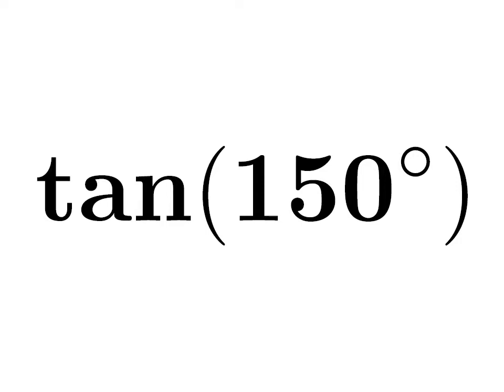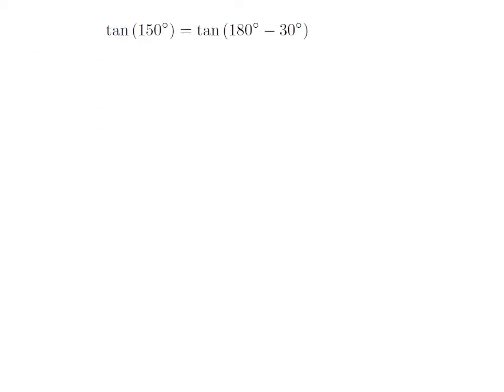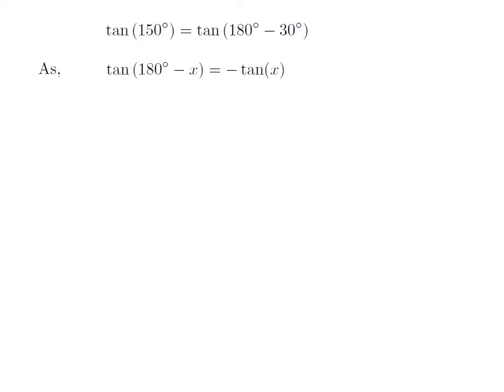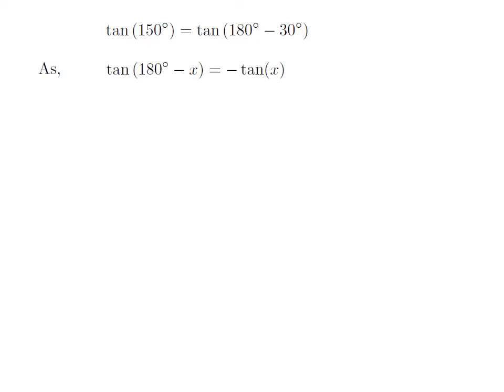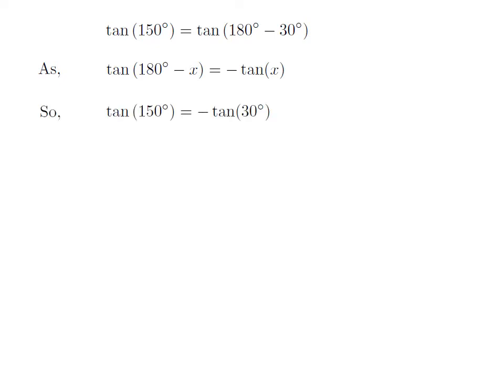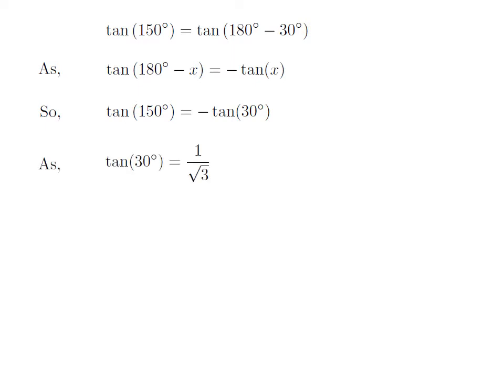tan150 | tan(150)| tangent of 150 degree | Second Method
In this video, we learn to find the value of tan150. Here I have applied tan(180 - x) = -tan(x) identity to find the value of tan(150). The URL of the video explaining step by step ‘How to prove the identity tan(180 - x) = -tan(x)?’ is given below.